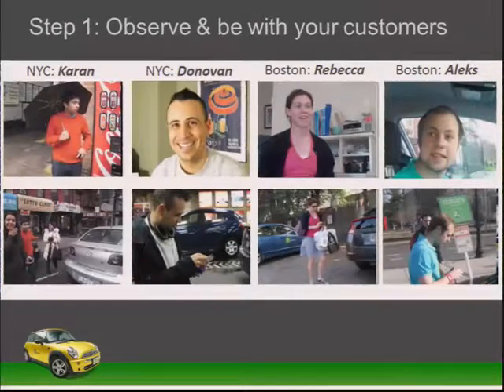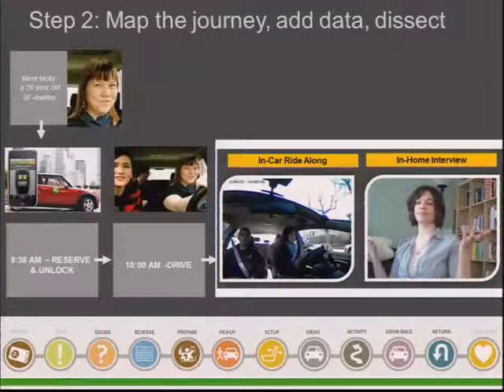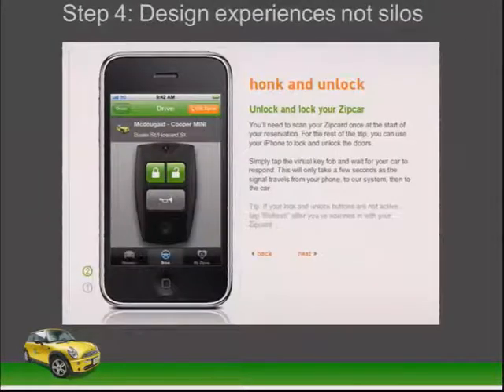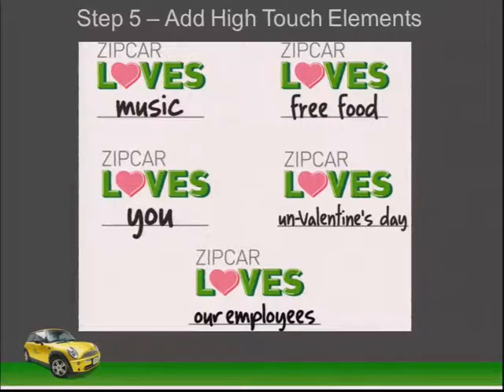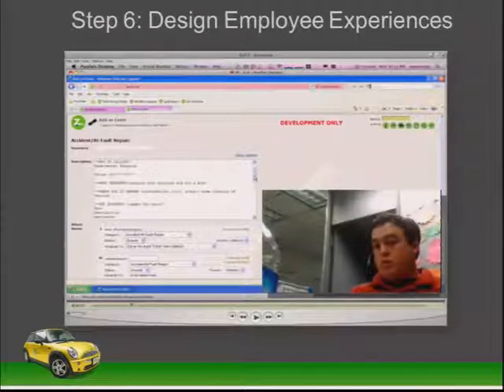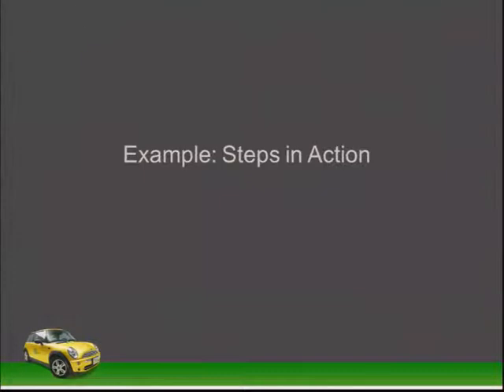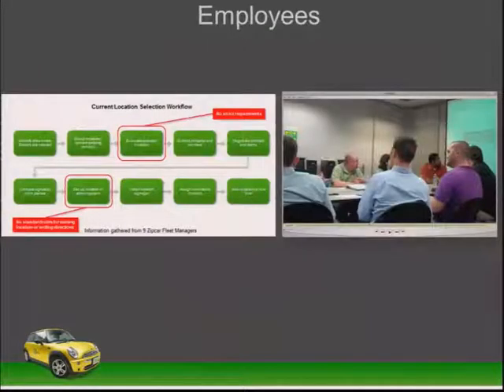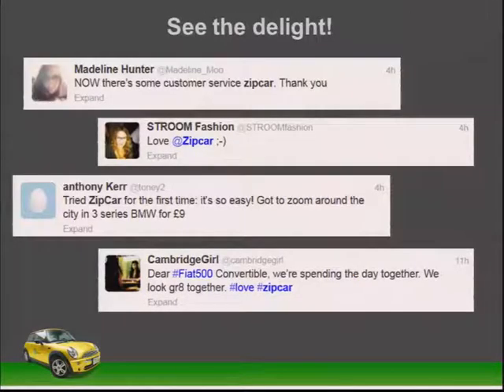Lesley Mottla, Zipcar: Using a Customer Experience Map,@ Next Gen Customer Experience 2013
7 STEPS TO CUSTOMER DELIGHT